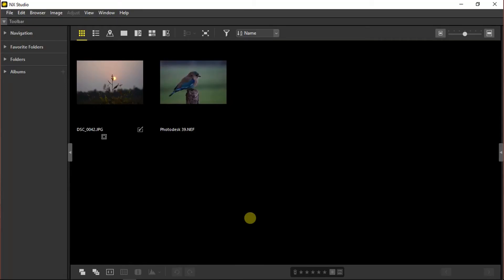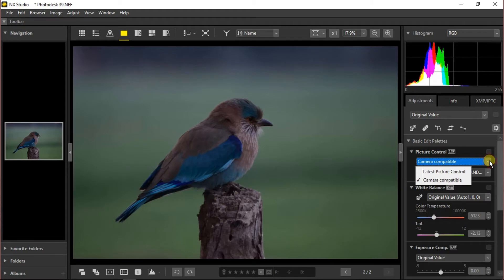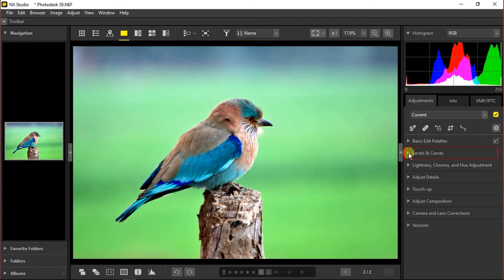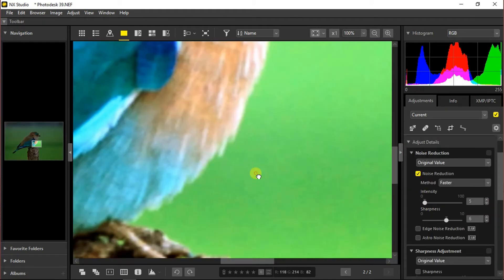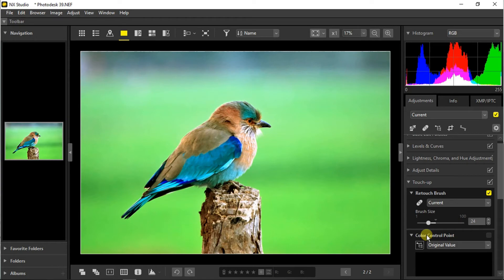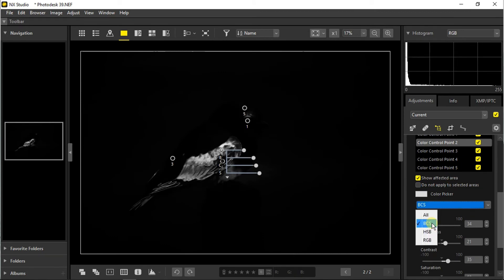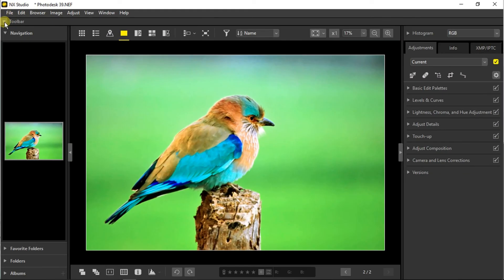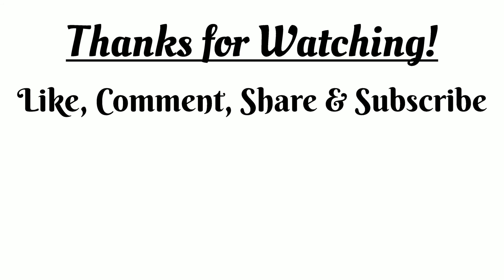Nikon NX Studio - Post-Processing (RAW), Retouching & Movie Editing (Part 02)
Hey,
In this part, we'll go through a complete step-by-step post-processing tutorial in NX Studio which was launched back recently by Nikon.

In this video, we'll edit a Nikon RAW photograph(.nef) with all the tools available and also edit a movie, with the basic movie editor comes in-built, able to add a few tweaks here and there.